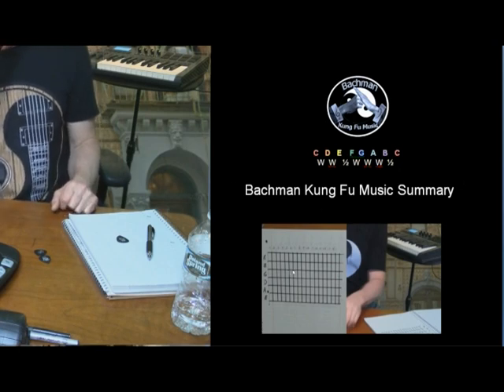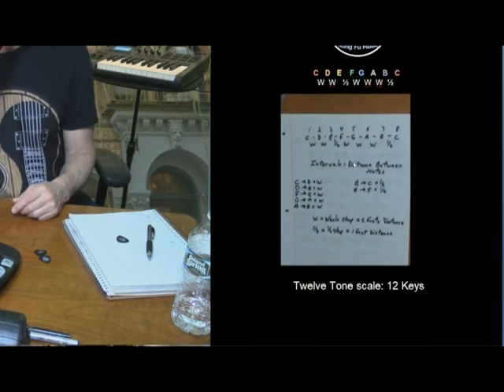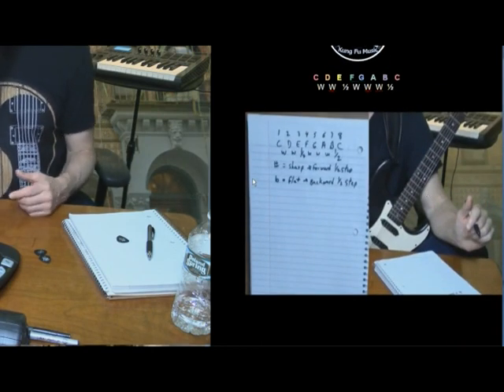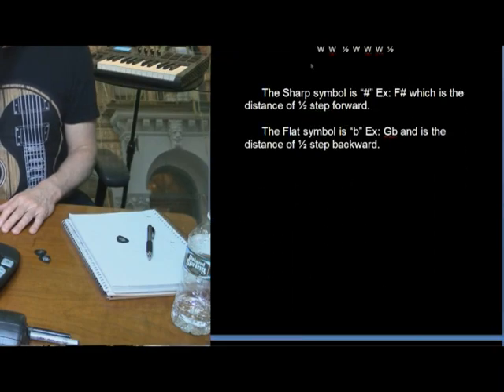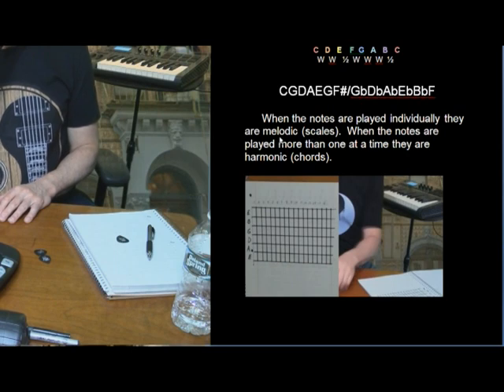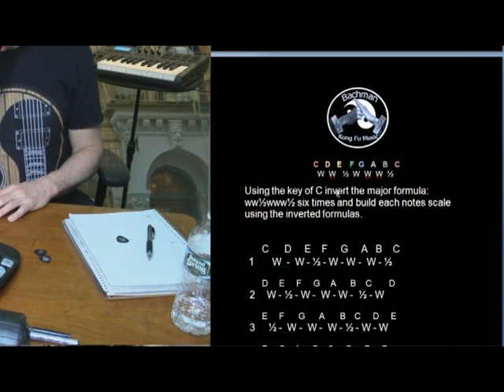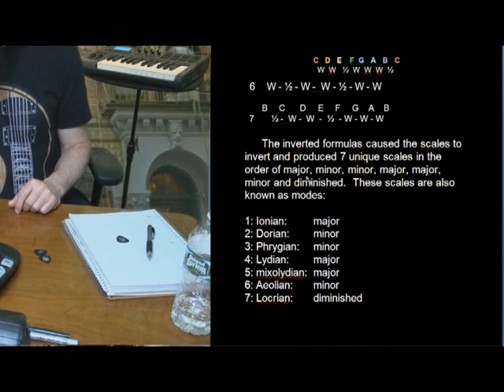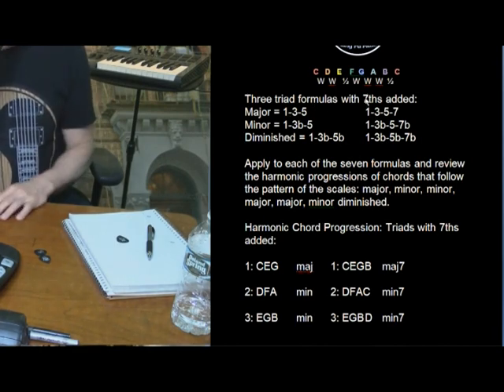Music Theory Summary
This is a summary of the music theory that has been presented so far on this channel.